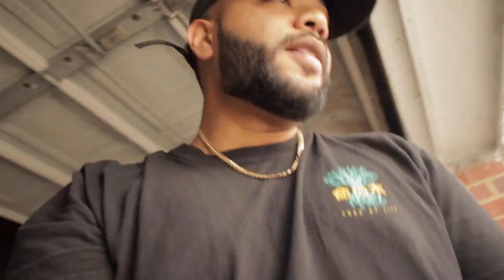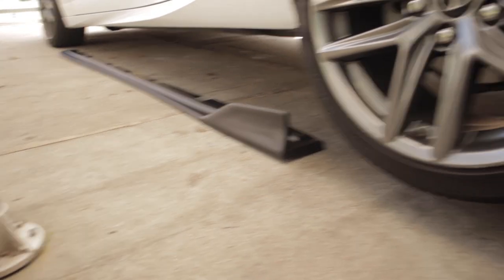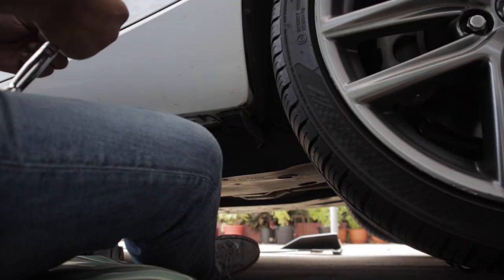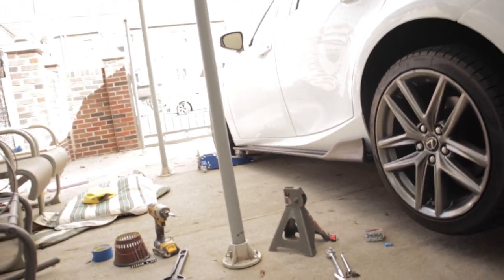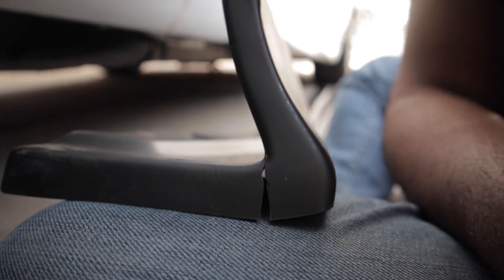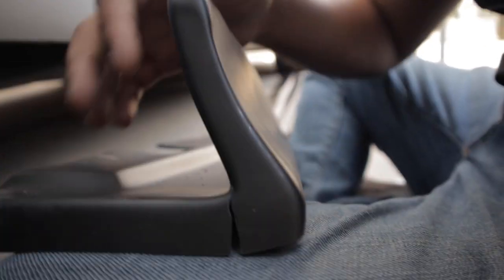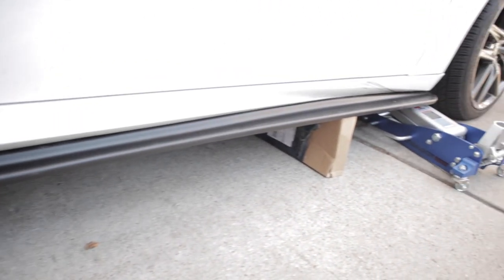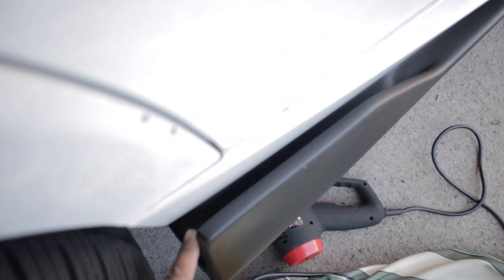Lexus IS250 Artisan Spirit Style Side Skirt install!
Artisan Spirit Style side skirt: